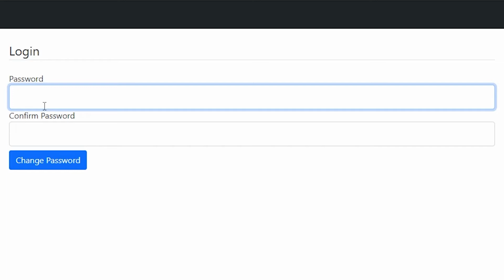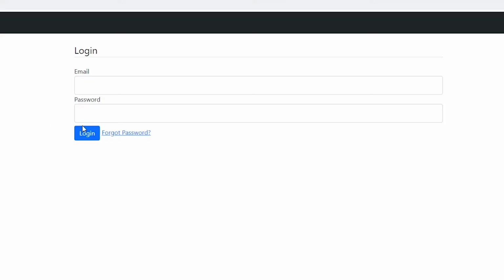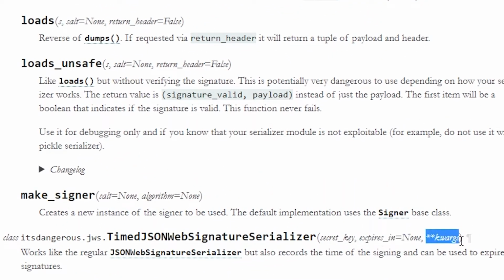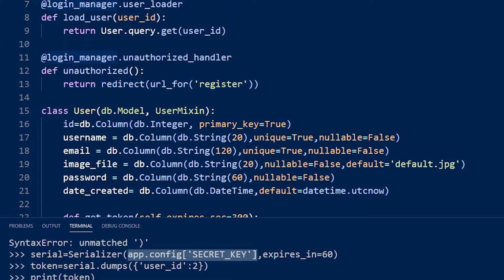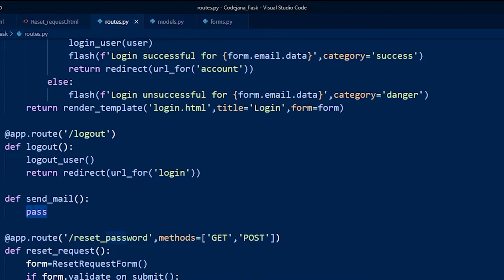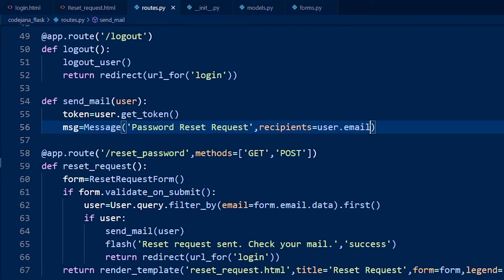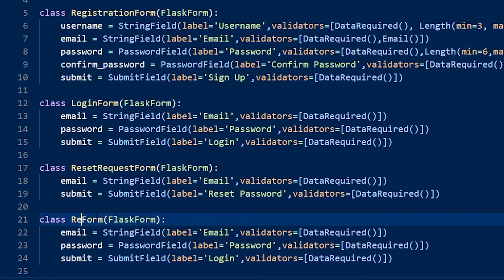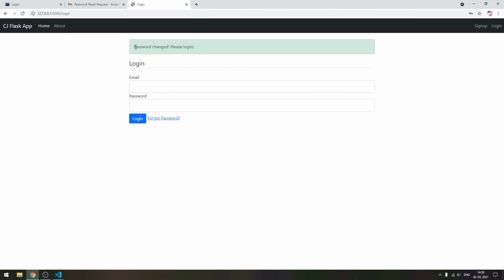#12 Python Flask Tutorial - Flask Password Forgot Setup - Create Token with Itsdangerous in 3 Steps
🔖👇 Book a FREE 15-Min Doubt Clearance Session on Zoom with Me.

Hi there coders. I am thinking about starting a Code Jana blog. What do you think?
I will only start the blog if you think I should.
Follow the Google Forms link to provide your feedback (Only 3 questions).

Share your issues & problems & chat with everyone regarding Python Flask web-framework. Do you want to implement a Password Reset feature in your flask app? If yes, then follow this flask tutorial. You'll learn Flask Password Forgot Setup & how to create token with Itsdangerous Library with Expiring Token.

Hi Coders, welcome to Code Jana. In this video, I'll take you step by step on how to create a password reset feature in your flask app.
If you have been following this tutorial series then thanks a zillion.
After that, we'll deploy our application on Heroku, Amazon AWS, Google Cloud & Linode.